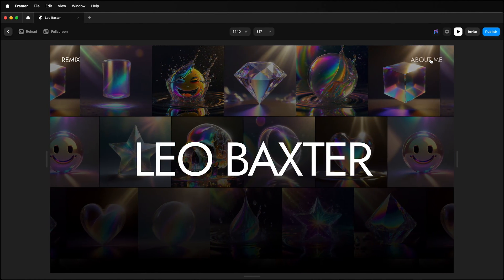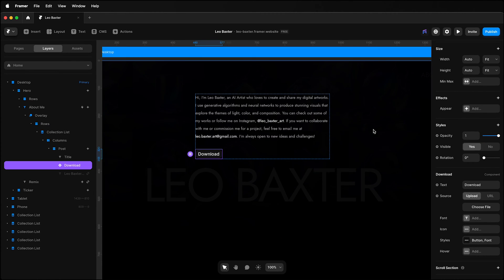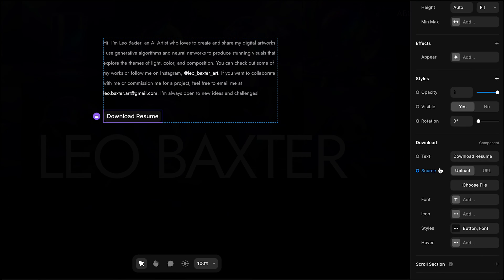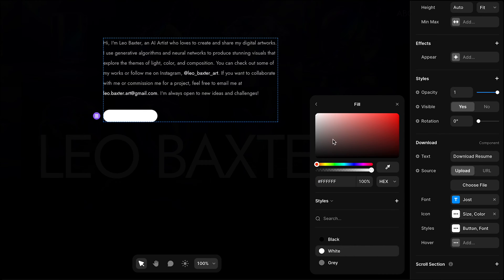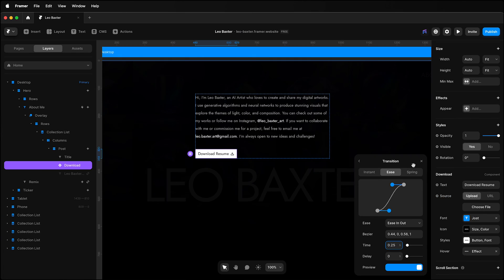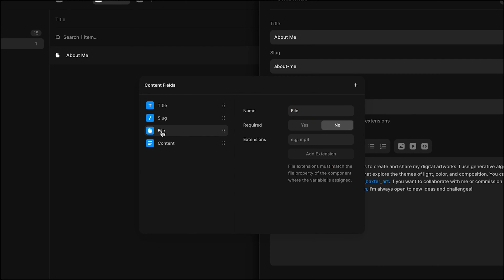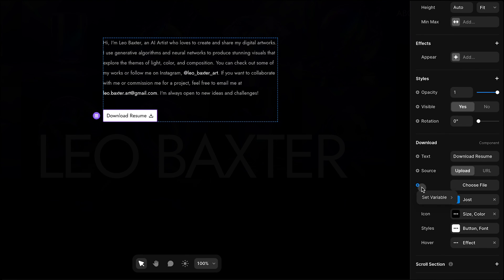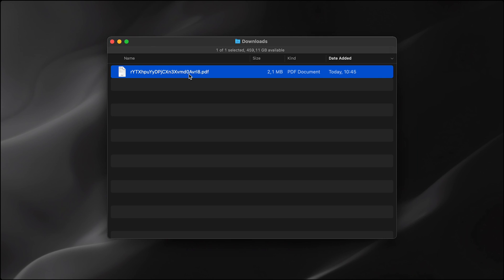Framer tutorial: How to add a download button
Description:
In this video, I'll add a "Download Resume" button to a Personal Framer site. Additionally, the content and files for the site will be CMS-driven.

As a Framer Partner, I may earn from qualifying plan purchases at no cost to you.